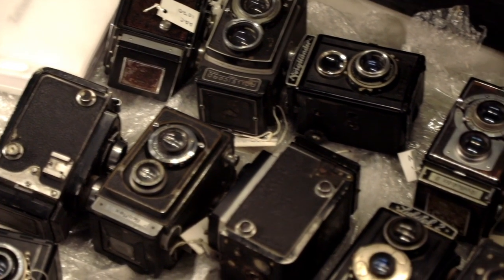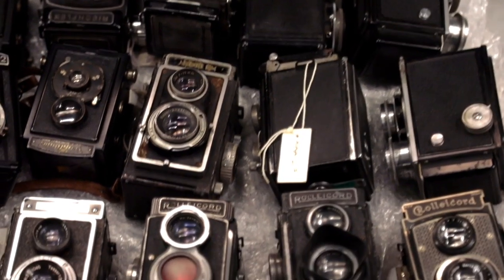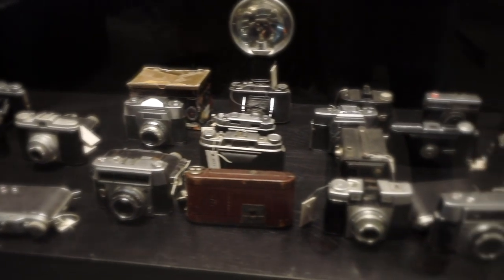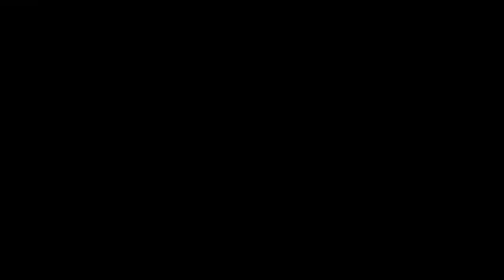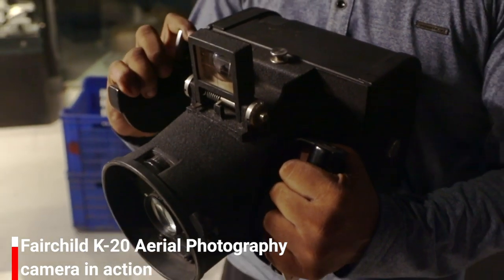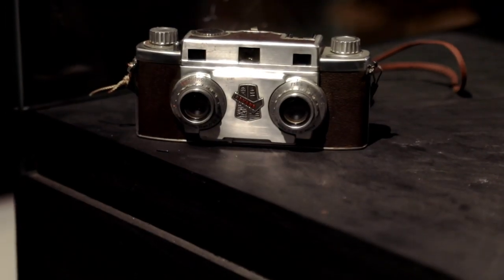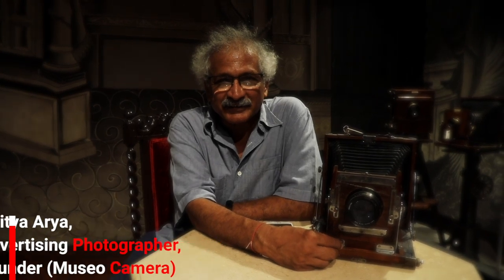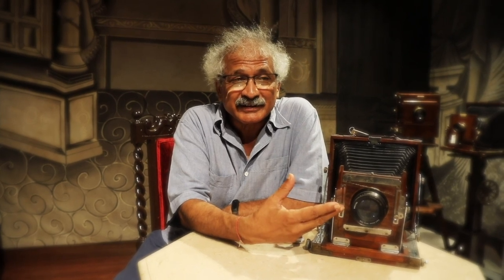Photographer Converts a Badminton court into a Camera Museum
Days before the opening, the 59-year-old graduate in history from Delhi University can be seen pacing around the 18,000 square feet museum, guiding carpenters and carefully unwrapping the 2,000 cameras he has collected in the last 40 years.